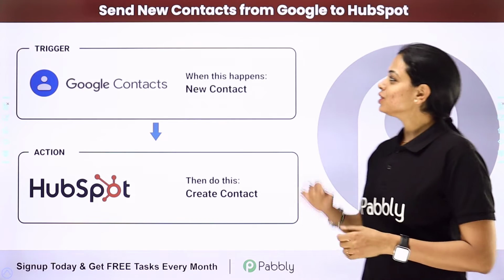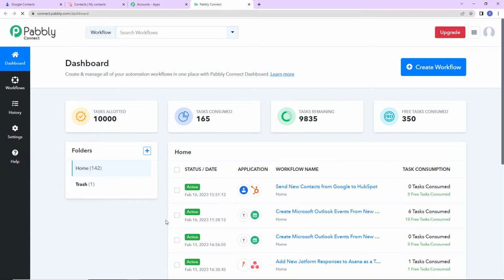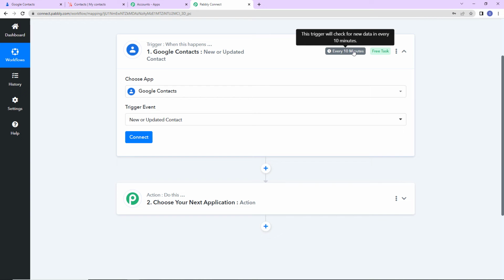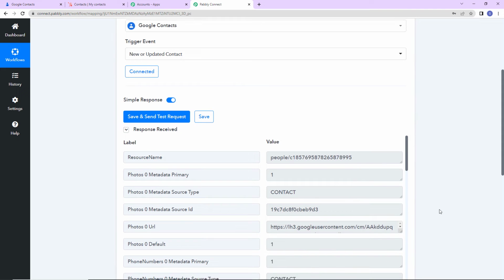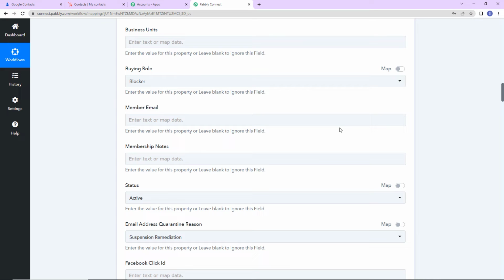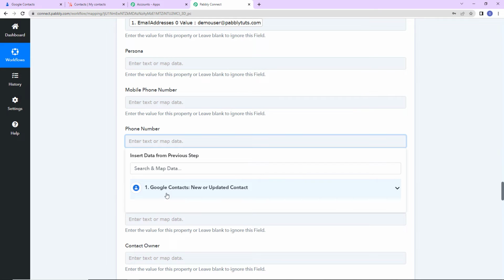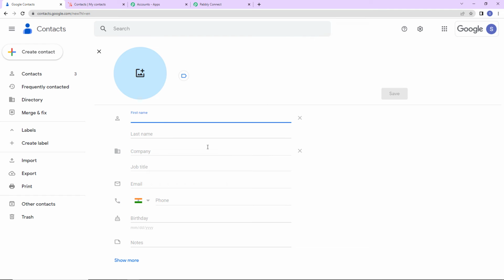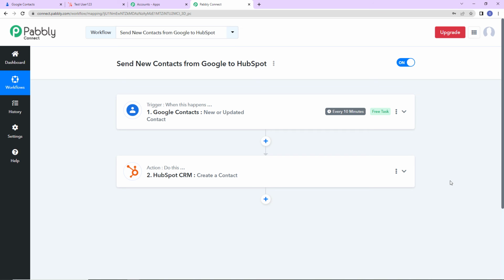How to Send New Google Contacts to HubSpot - Google Contacts HubSpot Integration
In this video, Pabbly Connect's Google Contacts to HubSpot integration allows you to easily send new contacts from Google to HubSpot. This integration will help you keep your HubSpot contacts up-to-date and ensure that your contacts are always in sync. Pabbly Connect will automatically detect new contacts from Google and add them to the HubSpot contacts list. This integration can be used to quickly and easily send new contacts from Google to HubSpot.